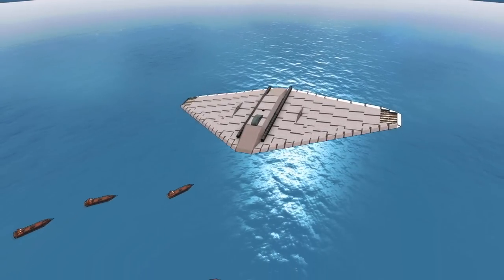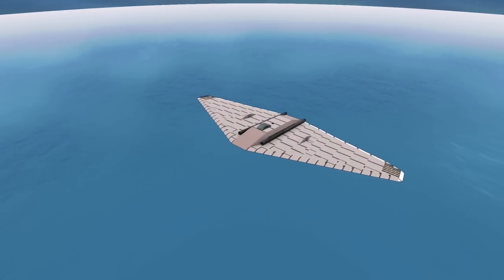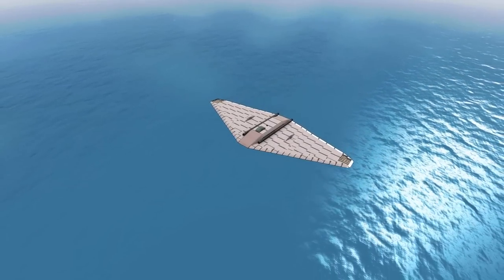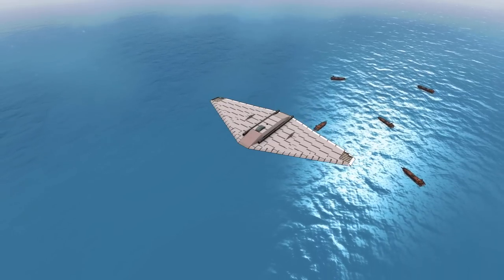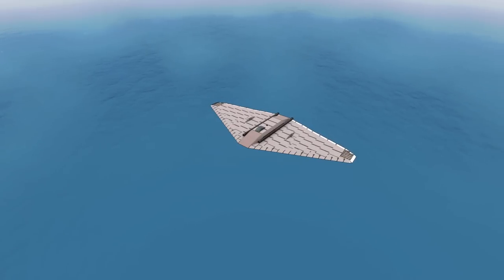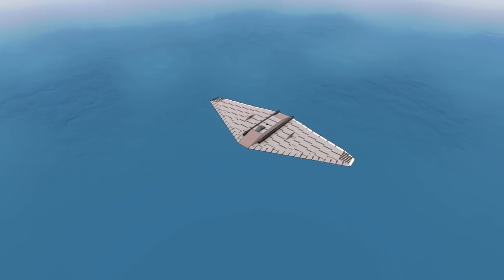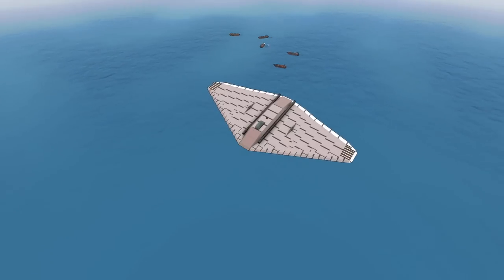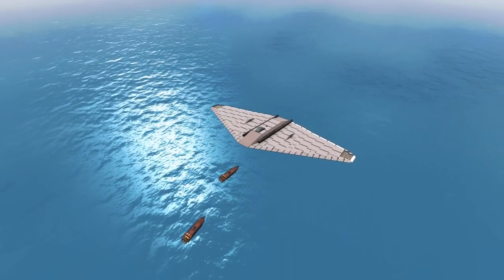Should EMP Be Removed? ⚡🪓 From the Depths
No more funny electricity...?

Timestamps!
0:00 - Ze Beginning
1:24 - Reasons Against Removing EMP
6:07 - Reasons For Removing EMP

Other music used:
Mylar Melodies - Videomusik
Noir Et Blanc Vie - FynestLyk
Public Memory - The Carrier
Quincas Moreira - Night Drive
Quincas Moreira - Silkworm
R.LUM.R - Good Job!
South London HiFi - Kamogawa Dreaming